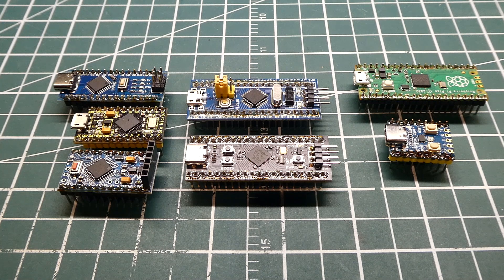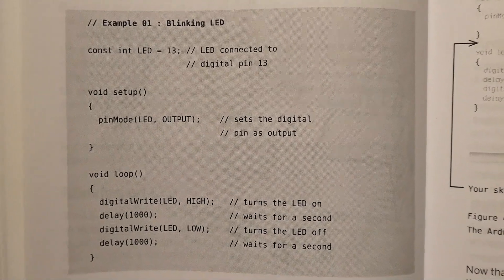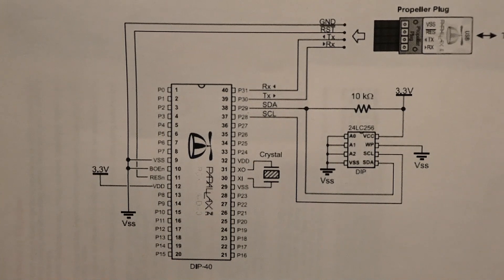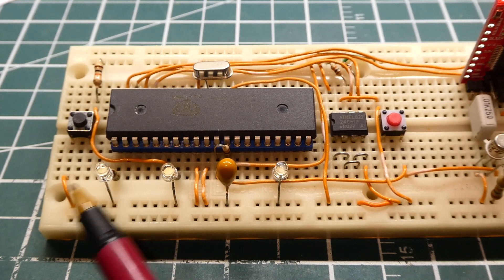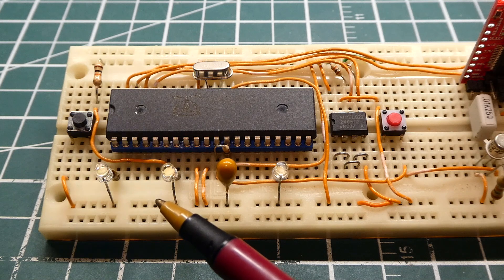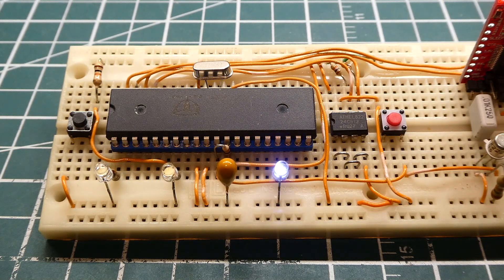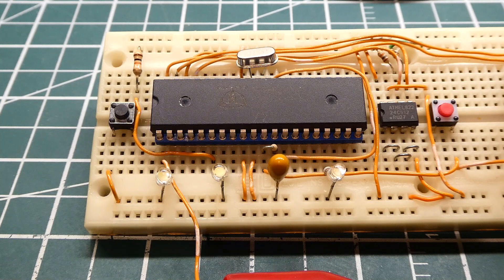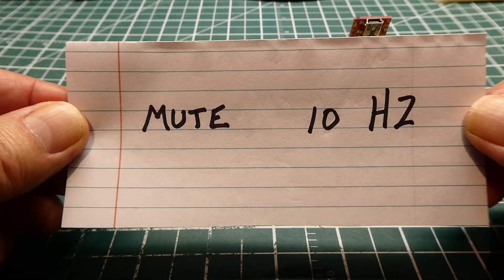Smallest Blink Sketch Ever?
This is just a fun video to show a small blink sketch. The sketch is run on the Parallax Propeller P1 running Tachyon Forth.